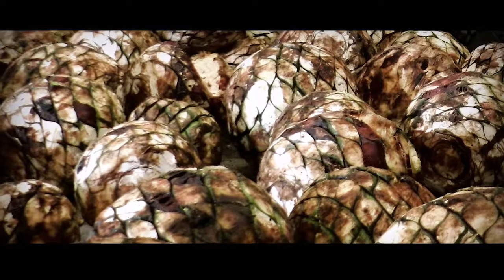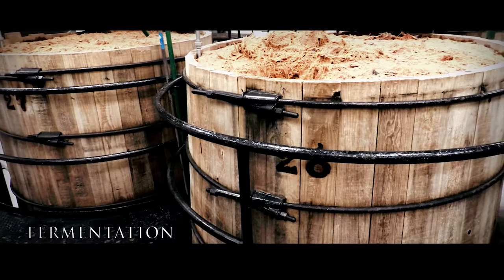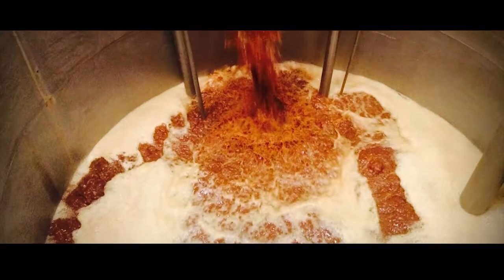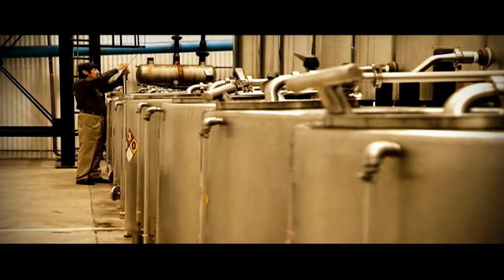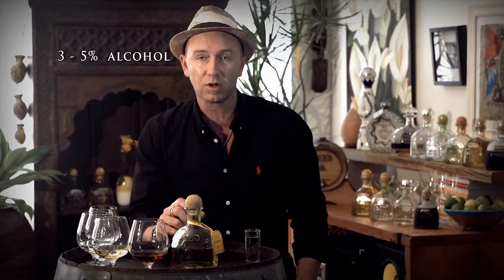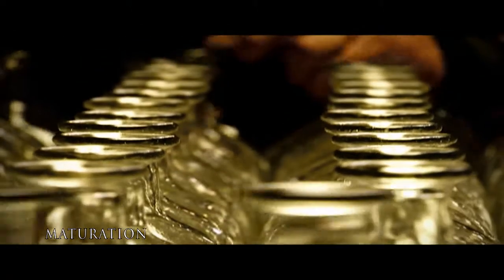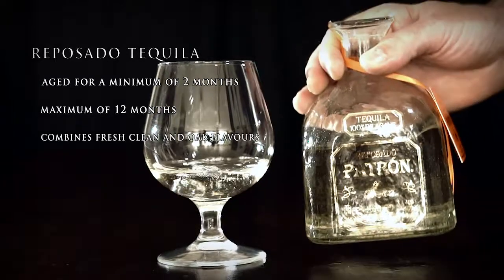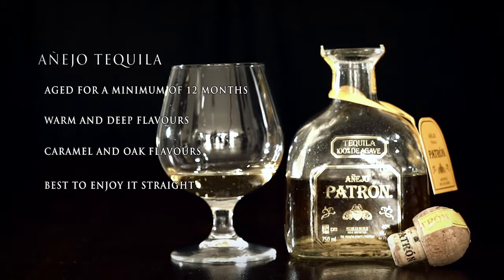How is Tequila Made | Patron Tequila | Drinks Network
Find out how traditional tequila is made in Mexico.

MAILING ADDRESS
Drink Australia Pty Ltd T/as Drinks Network
11/81 Bertram Street, Mortlake,